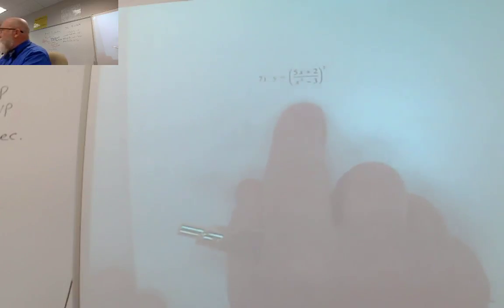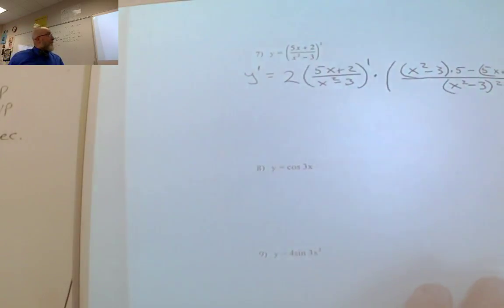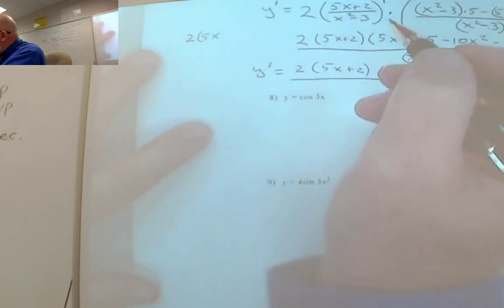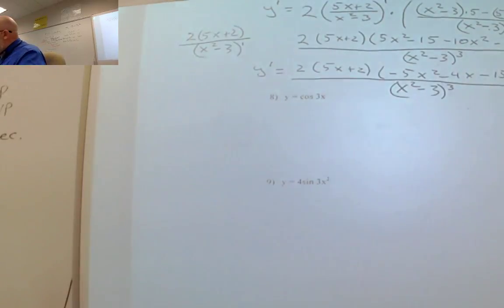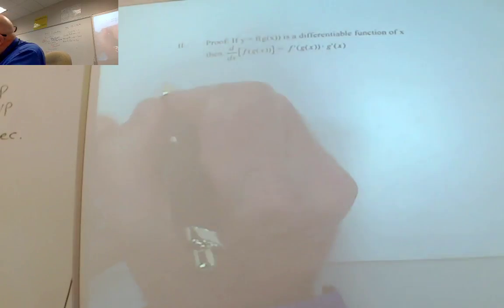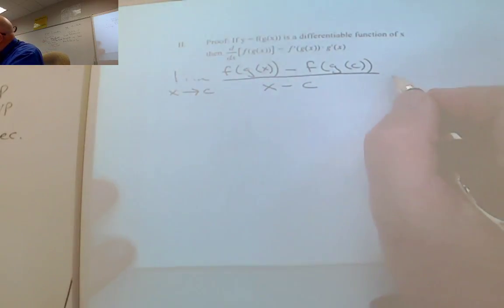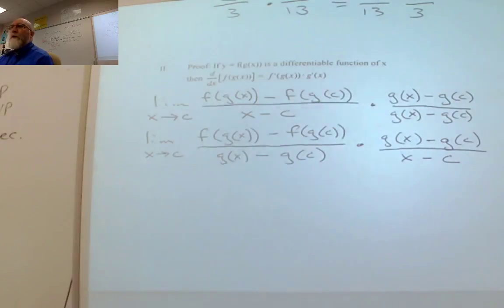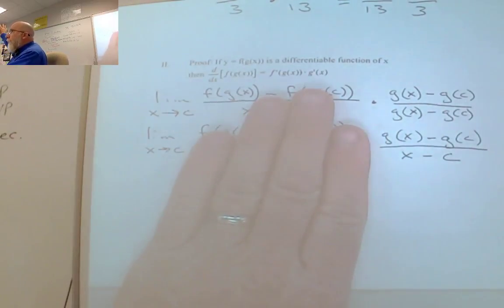2.4 Chain Rule Part 2 (Period 2)